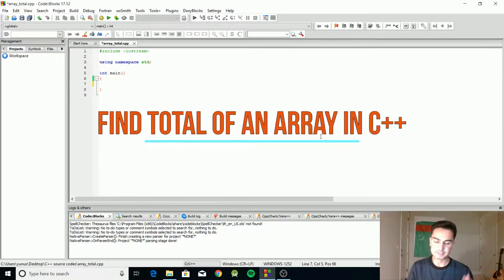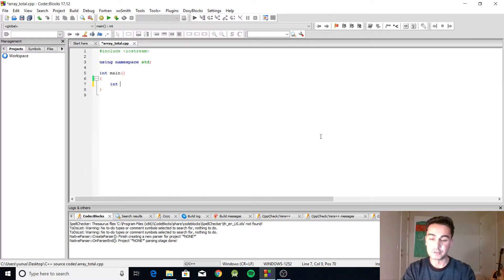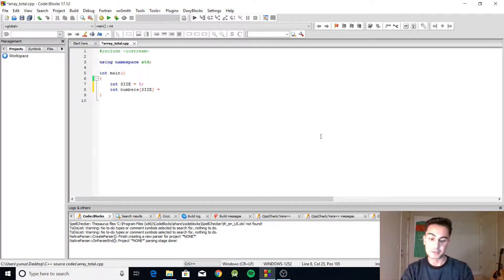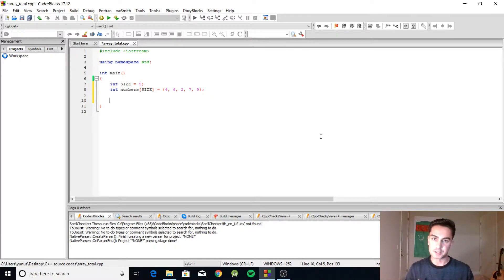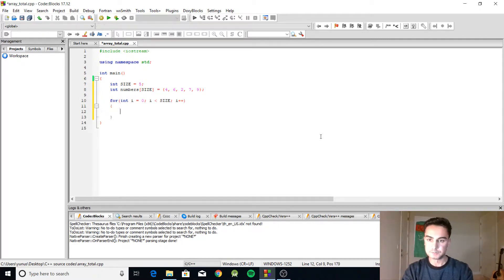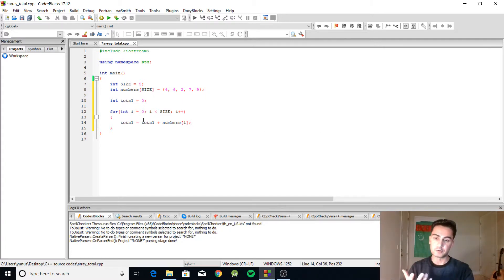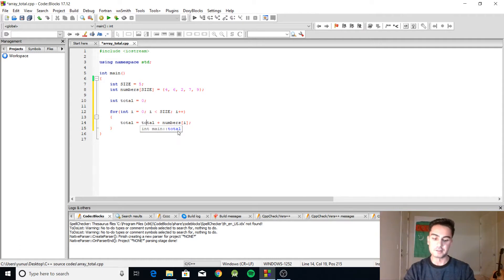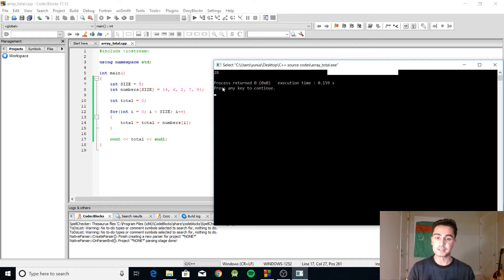Find Total of an Array in C++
This short video will show the basics of how to total of an array in C++